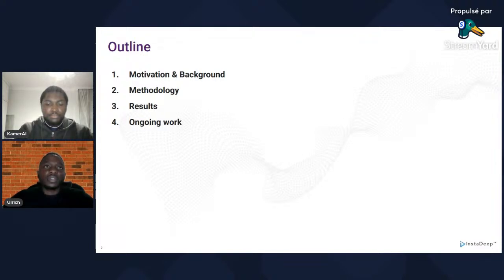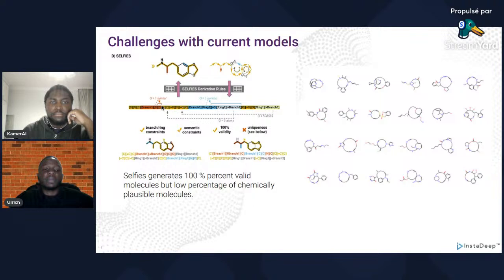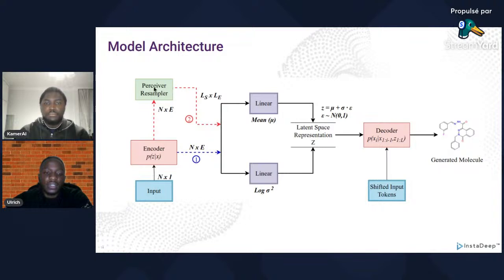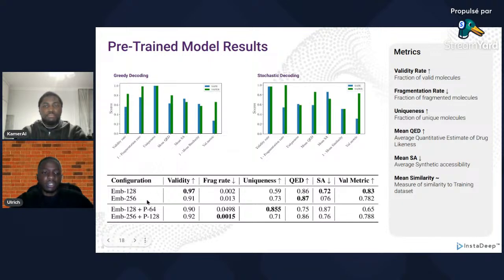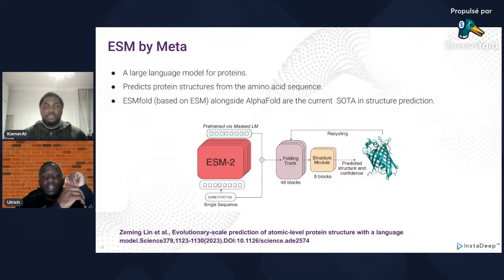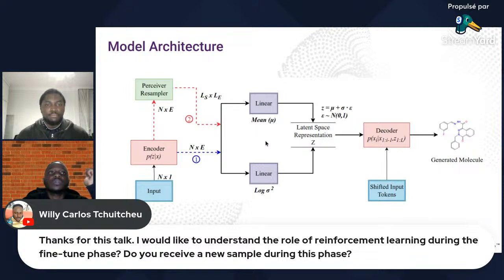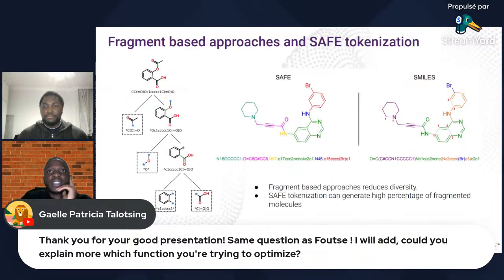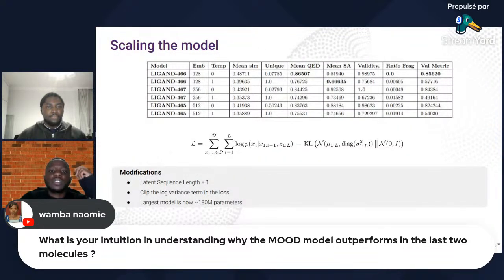Generative Model for Small Molecules with Latent Space RL Fine-Tuning to Protein Targets: Talk #02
KmerAI Talks #03 with Dr. Ulrich A. Mbou Sob, researcher at InstaDeep.

About the Guest:   Dr. Ulrich A. Mbou Sob, is a researcher at InstaDeep, working on various applied research projects in the fields of bio-AI, NLP and reinforcement learning. He holds a PhD in physics with a specialization in radio interferometric data processing.

Topic: Generative Model for Small Molecules with Latent Space RL Fine-Tuning to Protein Targets

Ulrich will discuss a novel generative latent-variable transformer model that overcomes the current challenges of deep learning architectures in generating both syntactically valid and chemically plausible molecular string representations. Furthermore, he will show that after model fine-tuning with reinforcement learning, their model is on par with SOTA and marginally outperforms SOTA on three out of five protein targets.